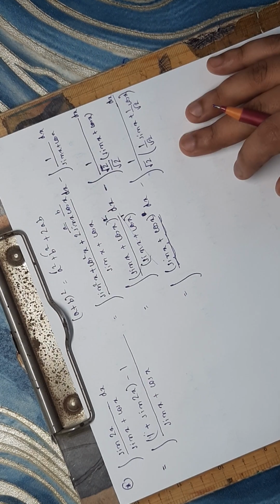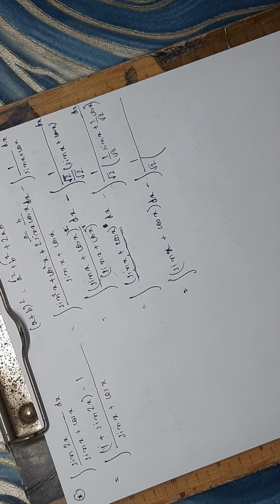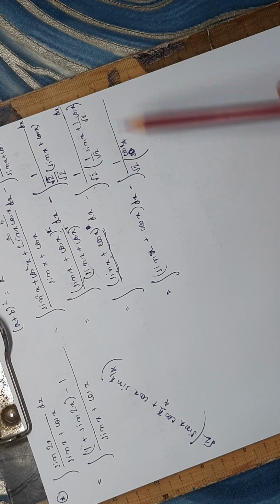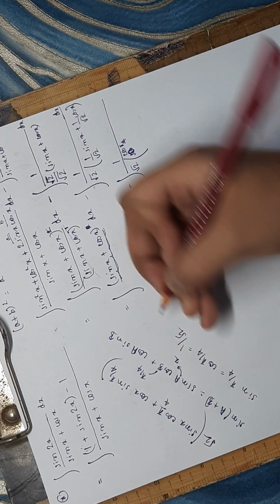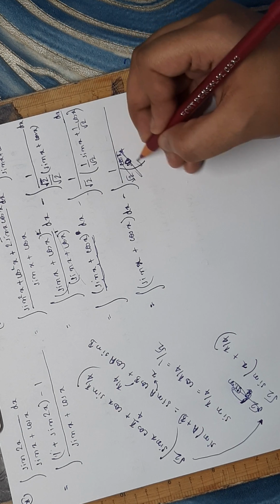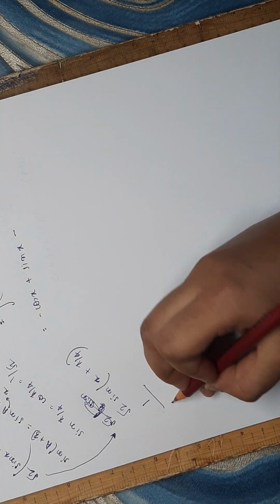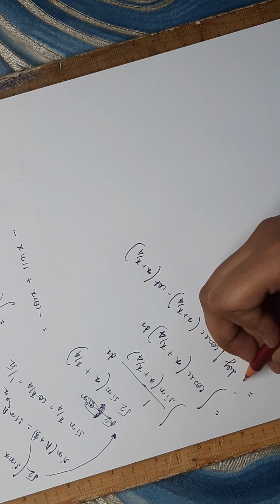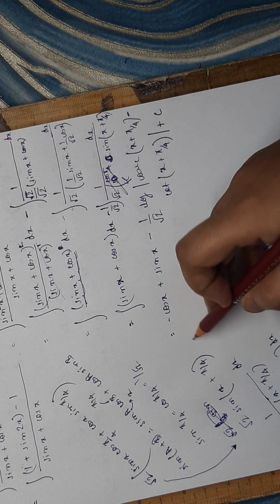Practice Problems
Hi students!
Keep practicing.